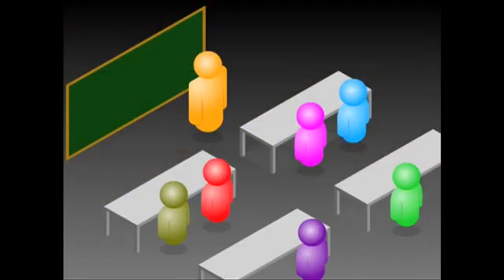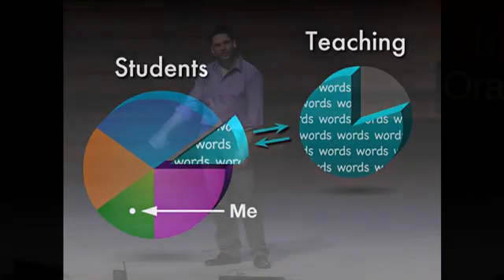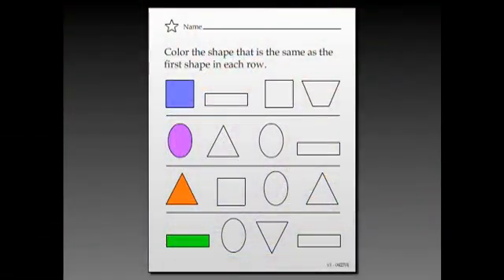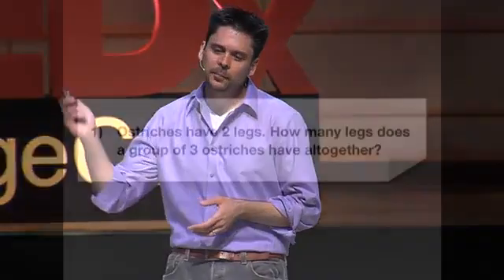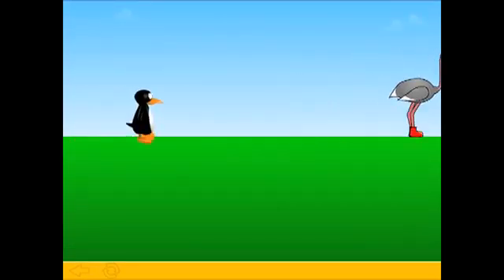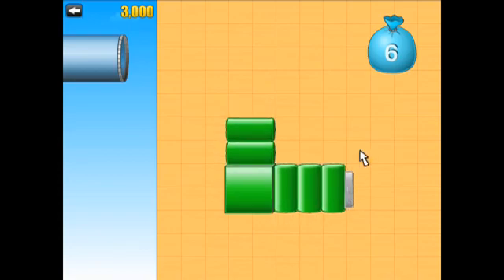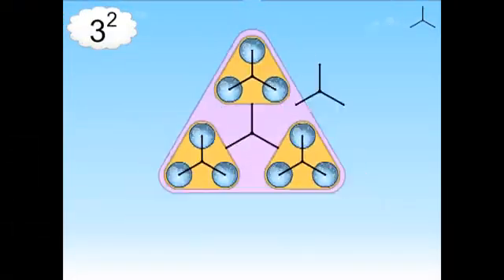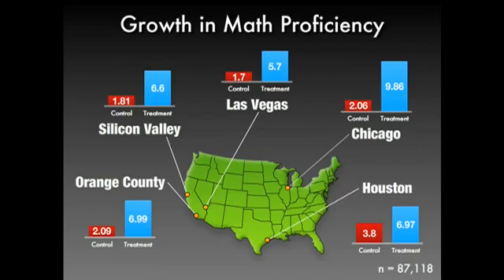Teaching Math Without Words, A Visual Approach to Learning Math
Matthew Peterson, CEO of MIND Research Institute, speaks at TEDx Orange Coast, explaining how words are great barriers to learning for a majority of students. His own struggles with dyslexia and inspiration from Albert Einstein led him to ask the question: can we teach math without words?

MIND Research Institute has created a visual approach  to learning and teaching math with its ST Math Software. Through visual math games that are interactive with visual feedback, students learn math with amazing results. ST Math software utilizes years of neuroscience research that teaches kids how to excel in math problem solving utilizing the students spatial temporal reasoning abilities in a language independent visually driven software platform.

Matthew's cutting-edge teaching methods are currently benefiting over 1,200,000 students in 3,200 schools across the United States.